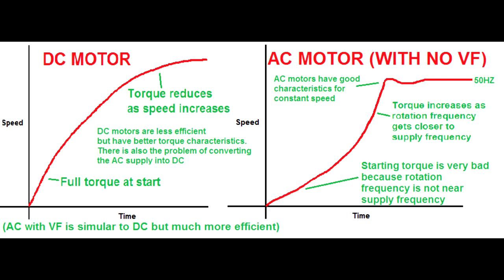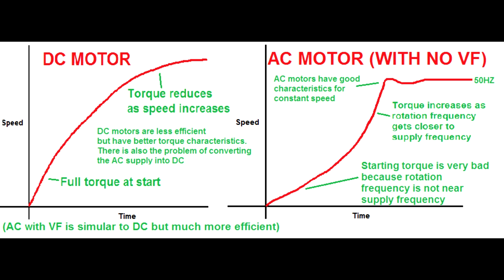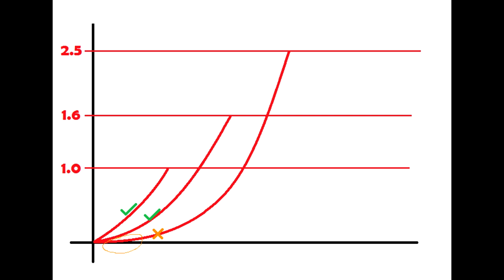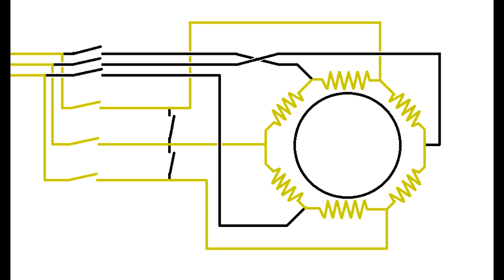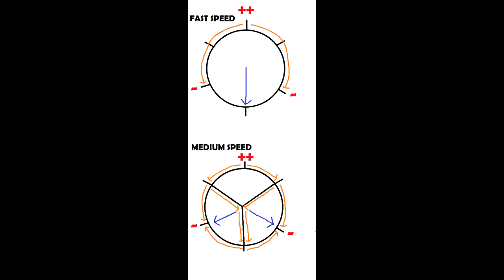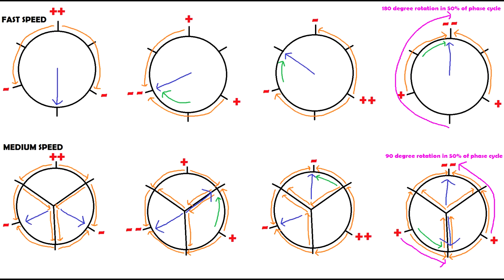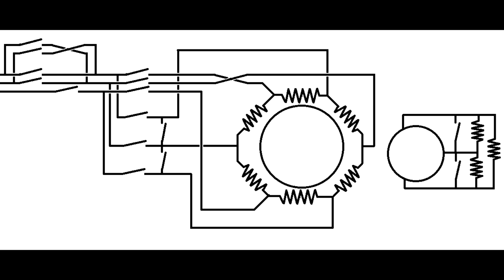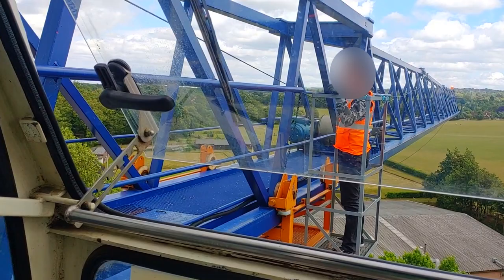How does a Pole Changer AC motor work